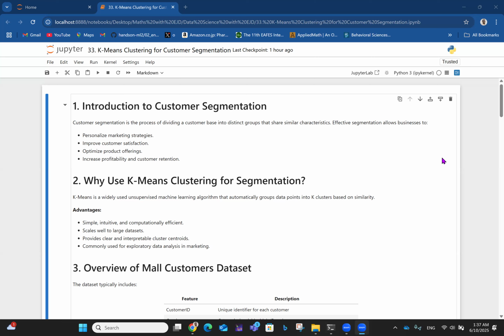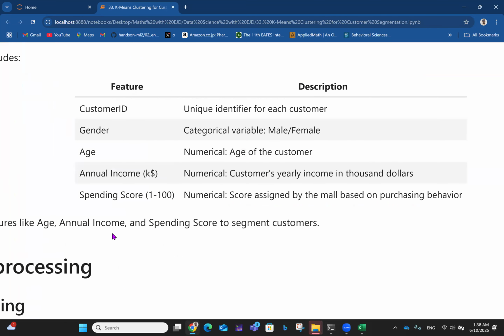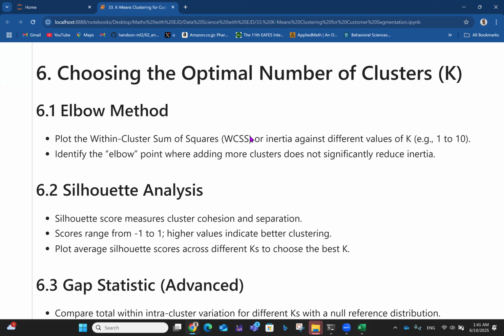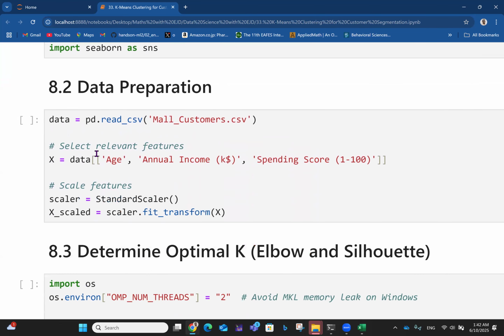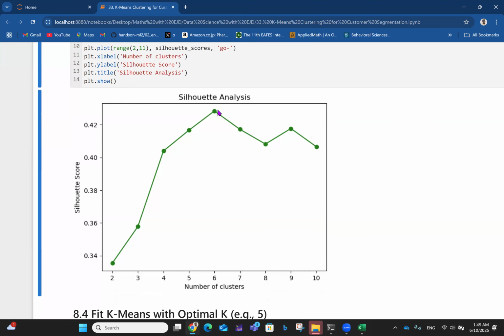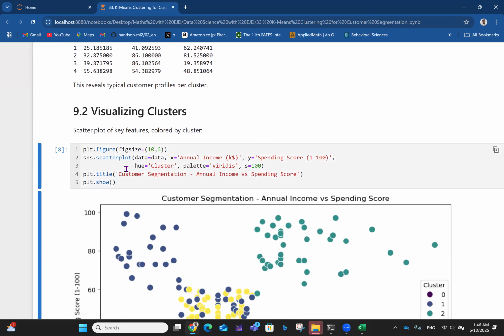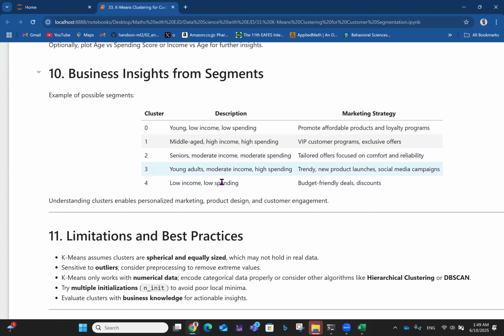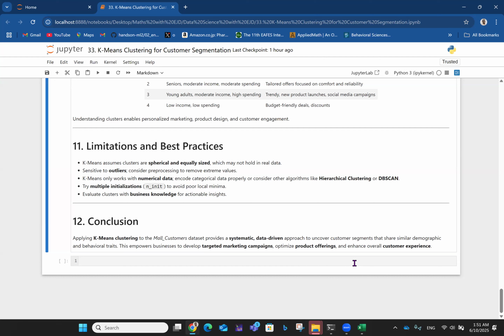33. K-Means Clustering for Customer Segmentation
In this video, we explore how to apply K-Means Clustering for effective customer segmentation using the popular Mall Customers dataset.

You'll learn how to preprocess the data, choose the right number of clusters using techniques like the Elbow Method and Silhouette Analysis, apply the K-Means algorithm, and interpret the resulting customer groups.

This tutorial is perfect for data science beginners and marketing analysts looking to gain insights into customer behavior through unsupervised learning.

By the end, you'll understand how to use clustering to support personalized marketing strategies and business decisions.